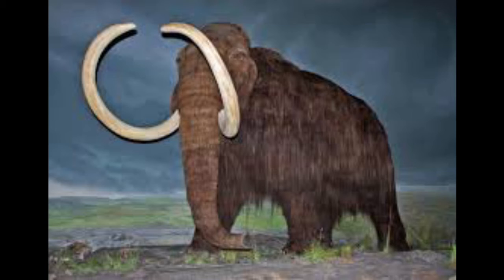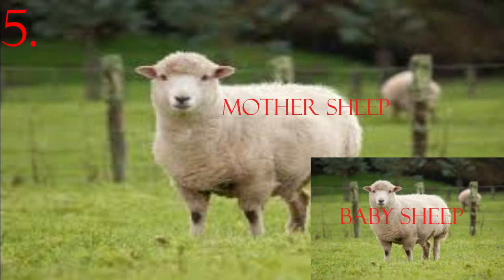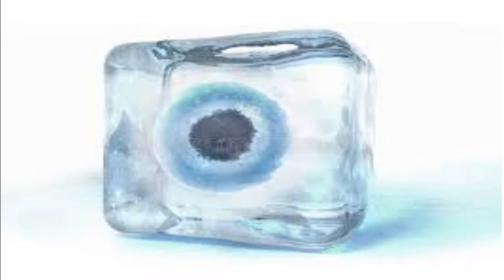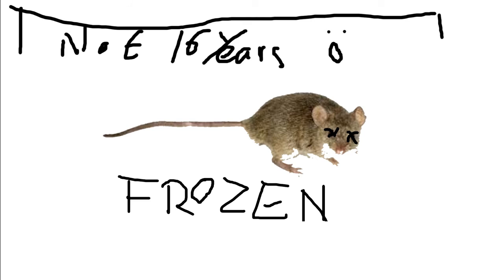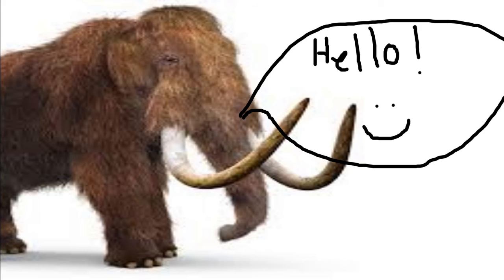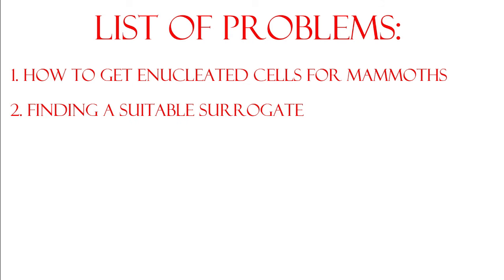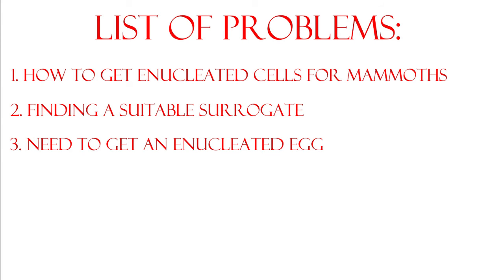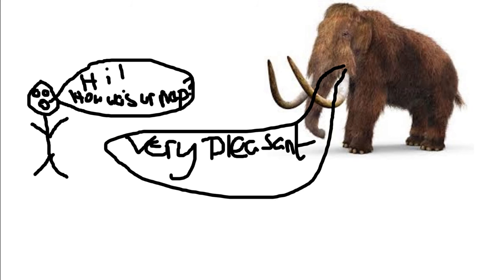Cloning Woolly Mammoths (Biology GCSE 14.7)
An amazing video deserving of a 9 for everyone in the group